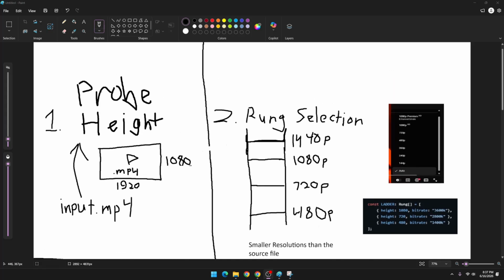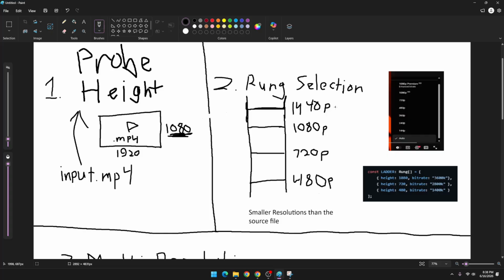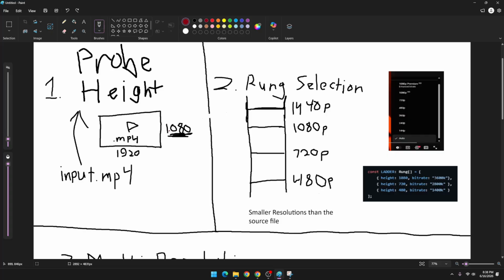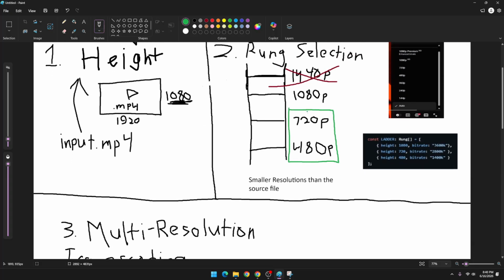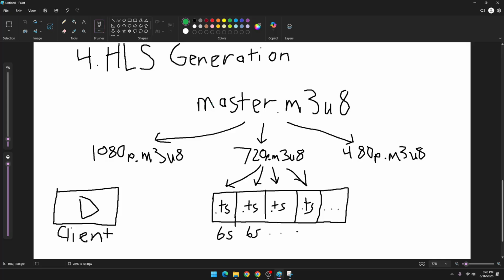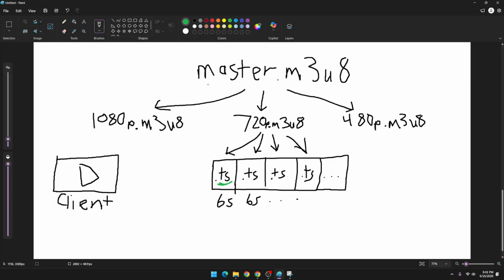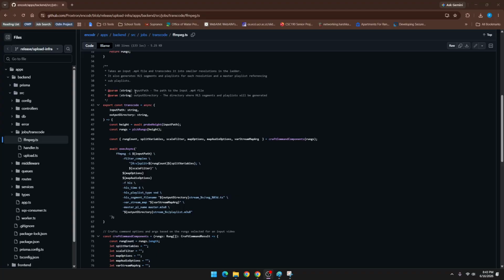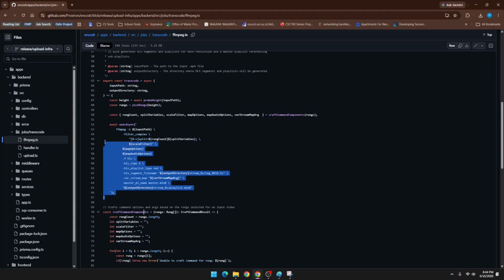Building a dynamic adaptive bitrate ladder in Typescript with Ffmpeg